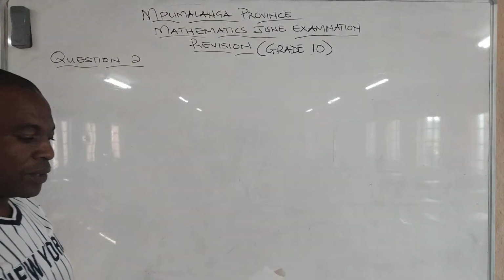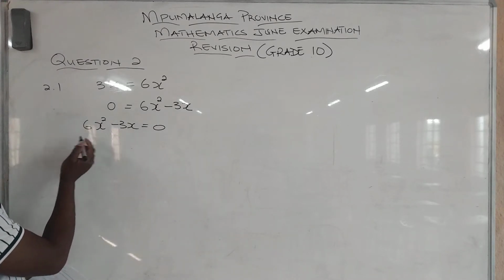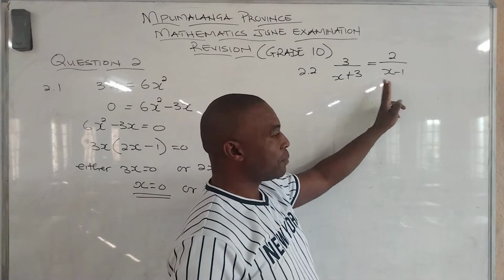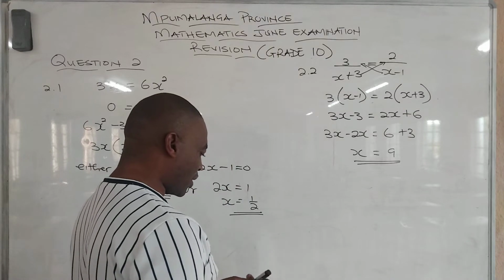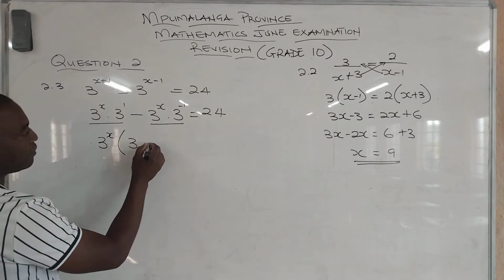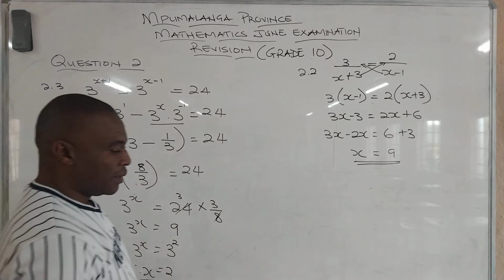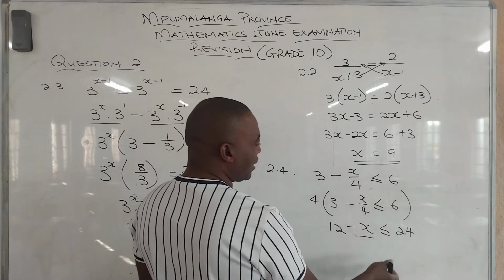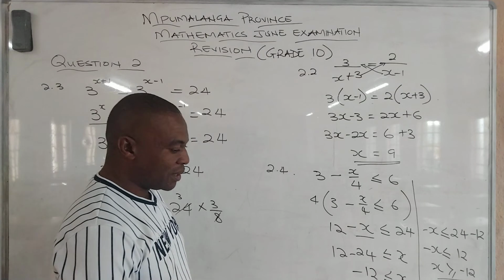Mpumalanga Provincial Maths June Exam Revision Grade 10 (Question 2)